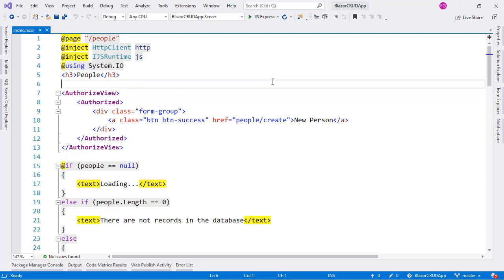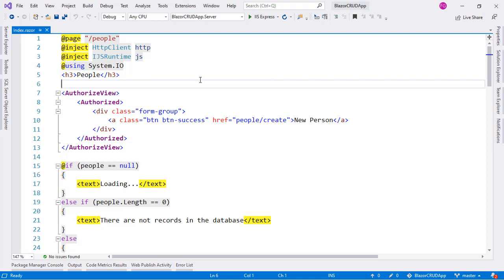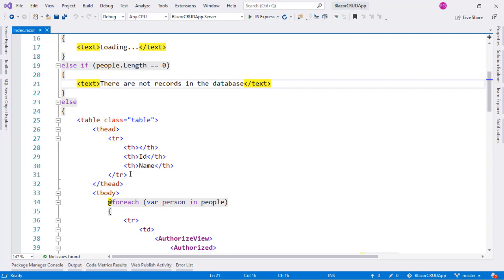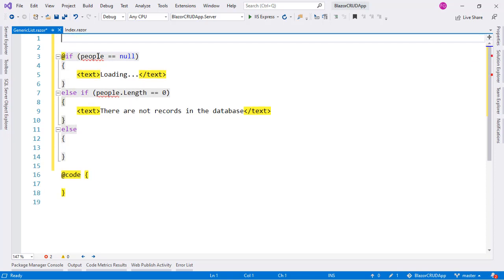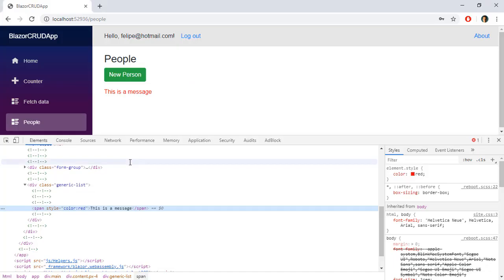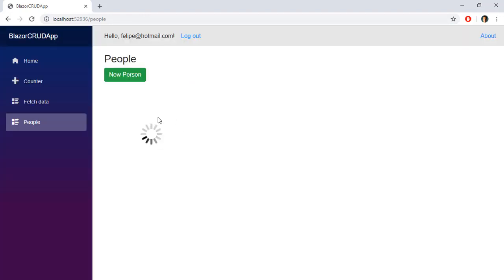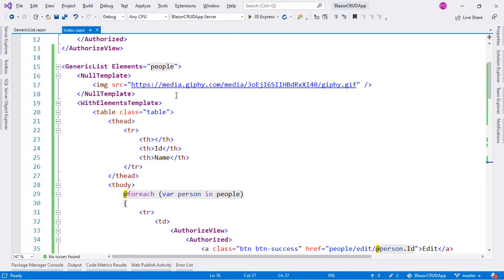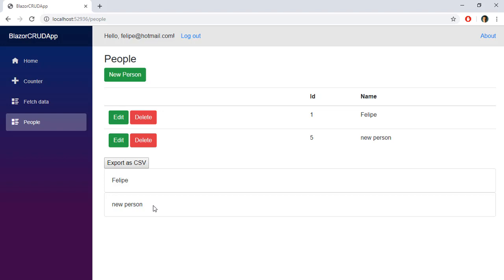7 - Blazor - RenderFragment and Generic Components | Content as Parameter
In this video we are going to learn how to pass content as a parameter to a component. Also, how to use Generic Components to define flexible components that can handle several data types.